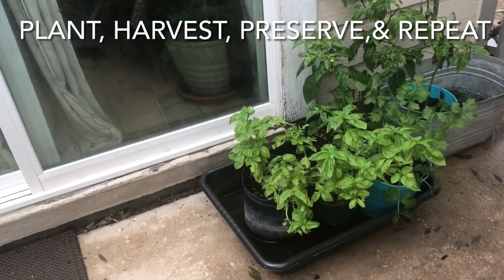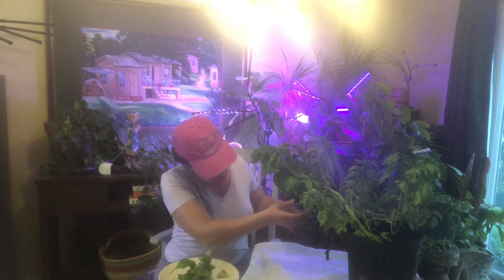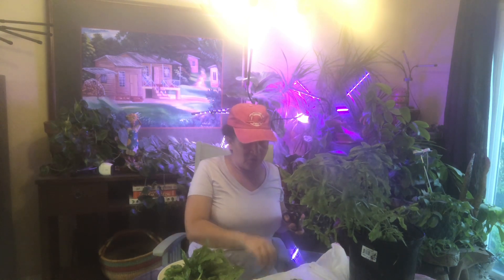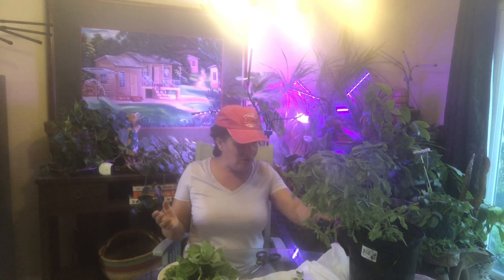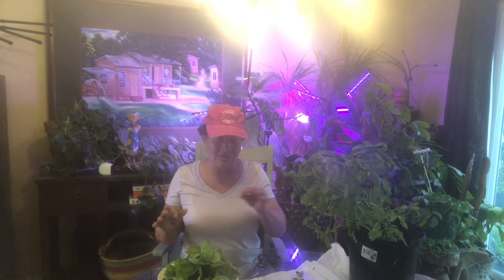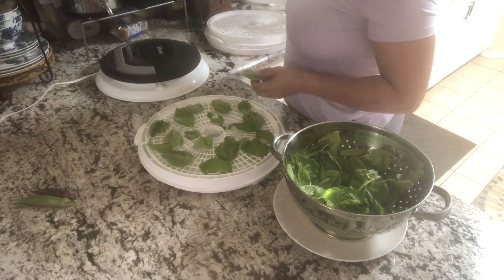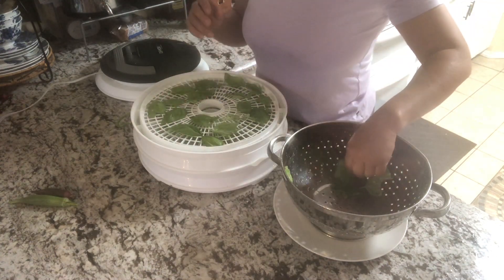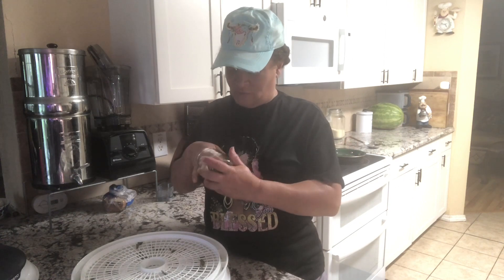How to Preserve Herbs (Basil)